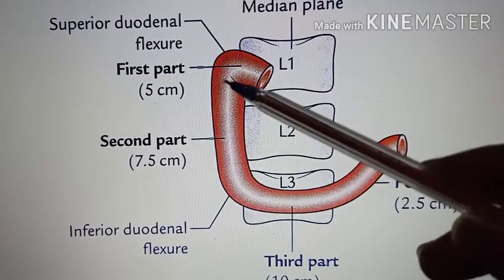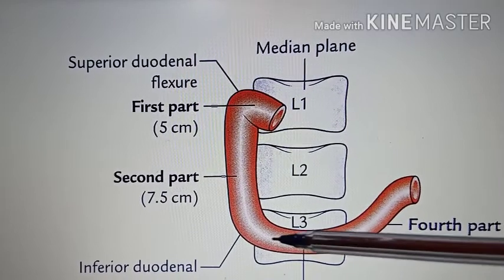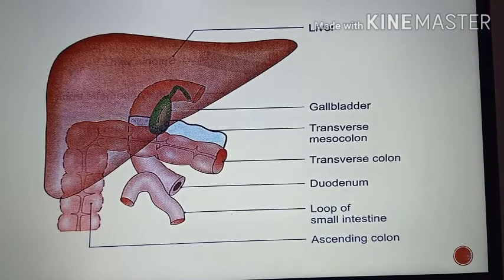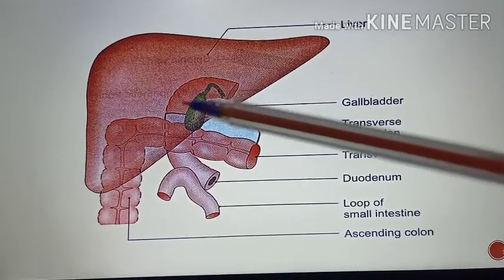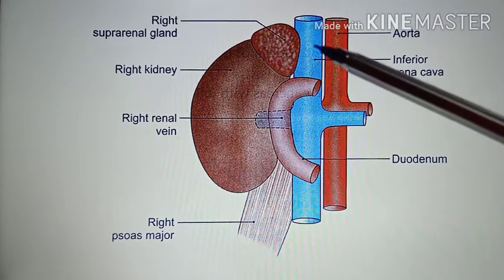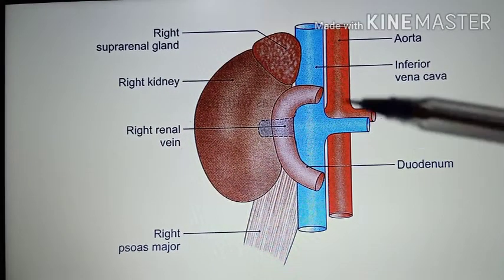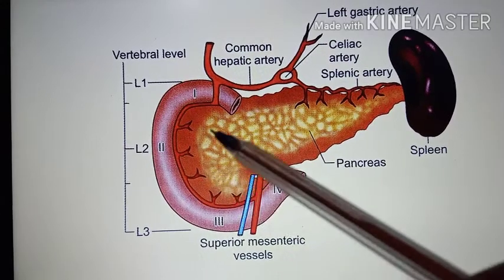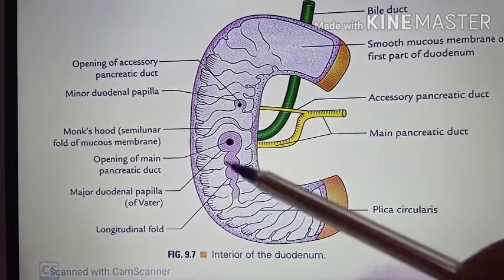SECOND PART OF DUODENUM by Dr BENJAMIN WINCENT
It tells us about the second part of the duodenum with its relations. Video is mainly done so that it would benefit MBBS students.